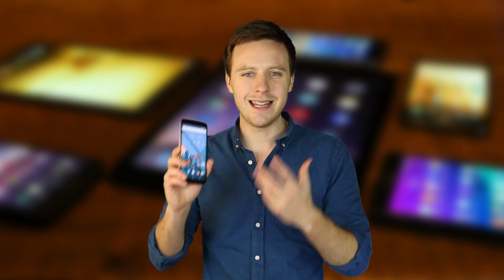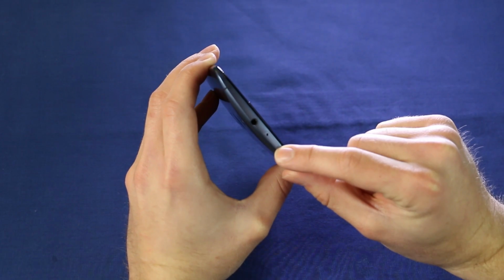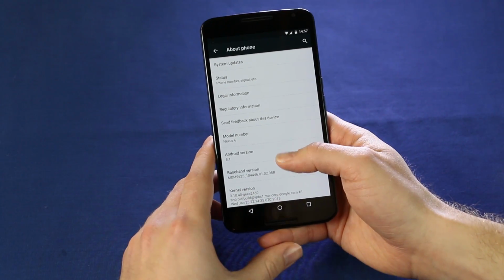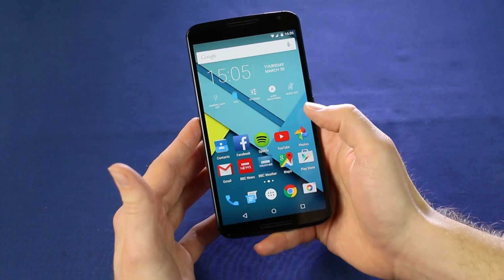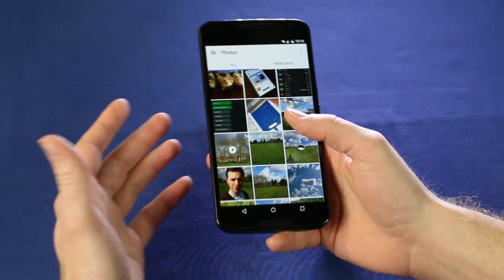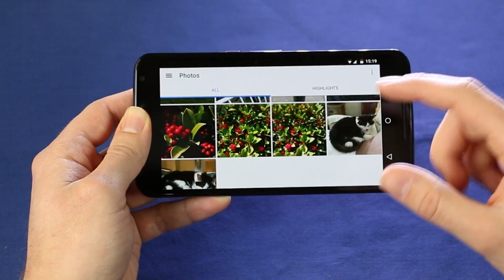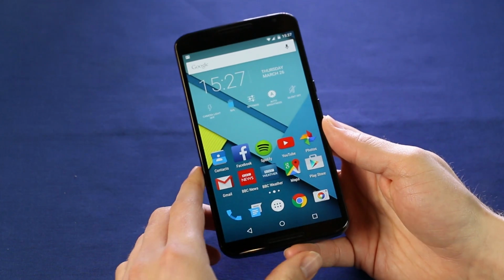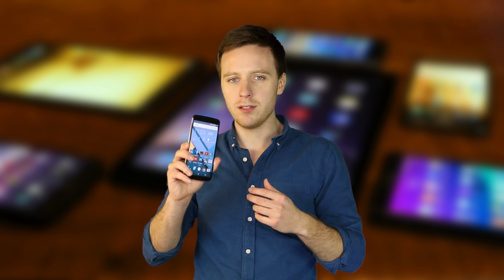Nexus 6 Review | Extended Hands-On 2015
With a 6" display and running stock Android - the Nexus 6 is a really interesting smartphone. Find out why there's a lot more to it than just it's size!

Cheers!